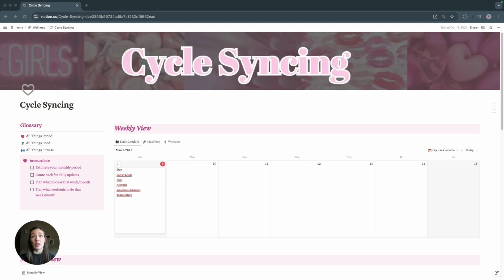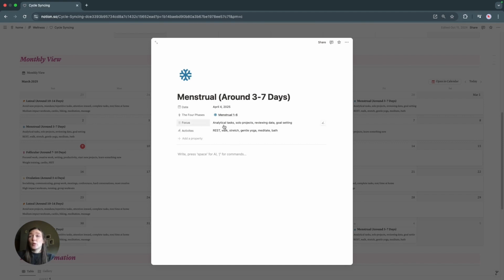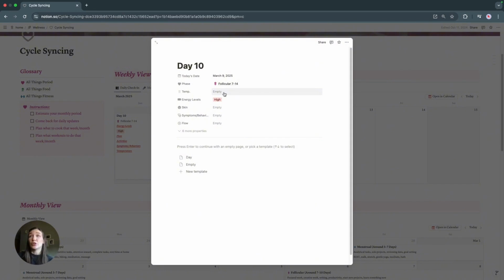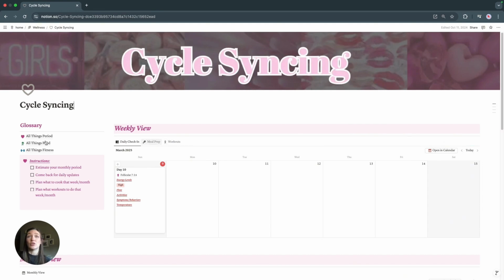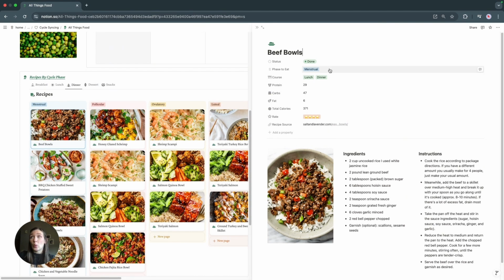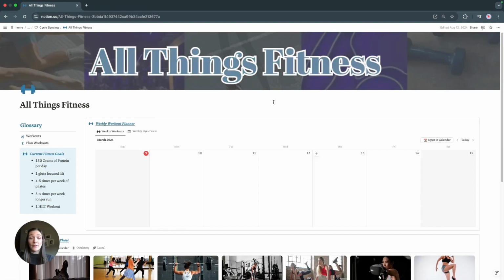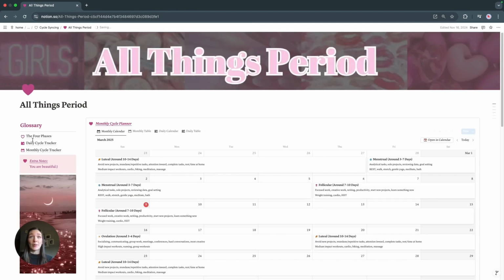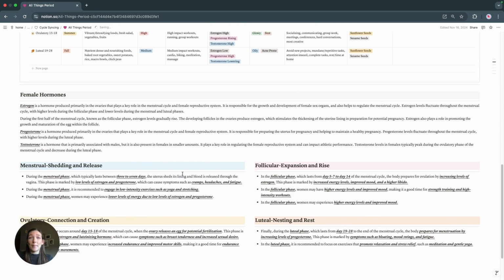Cycle Syncing Updated | Notion Template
🩵 Welcome to my cycle tracking template! Here I do a walk-through of how I keep track of my cycle and tie in workouts and food to be my best, healthiest self.